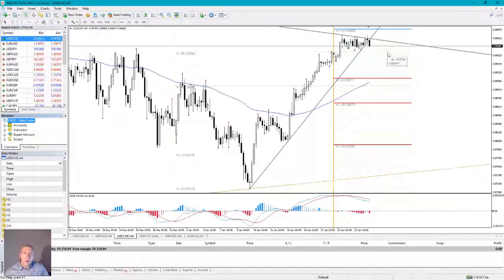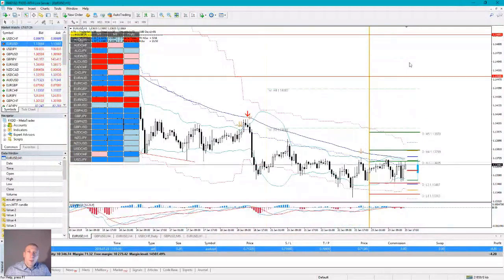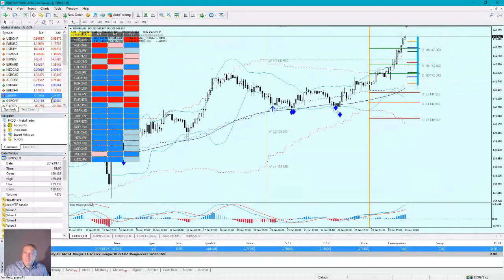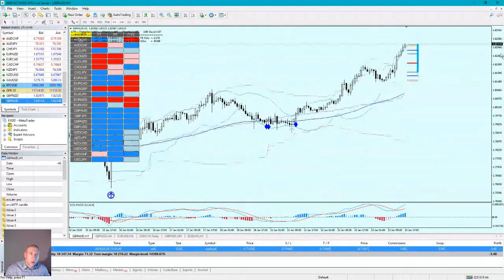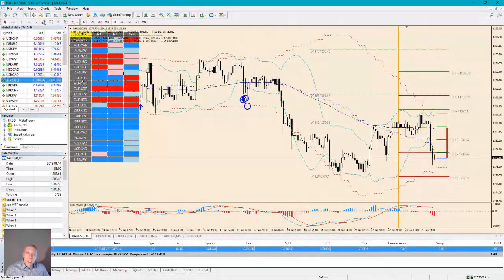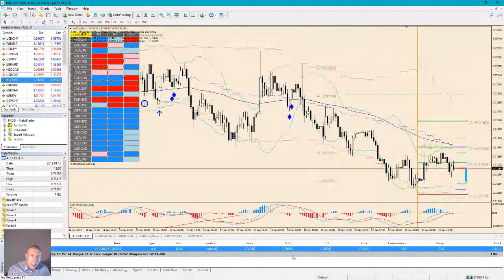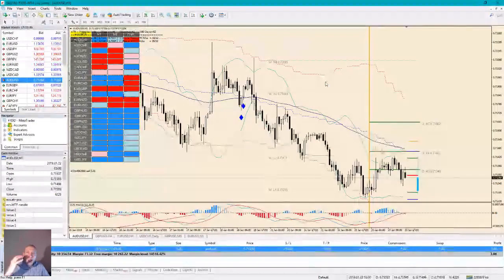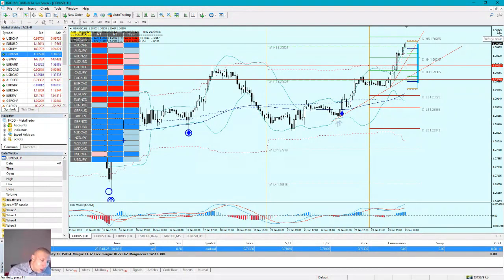Live Trading Session with Nenad Kerkez January 23 '19